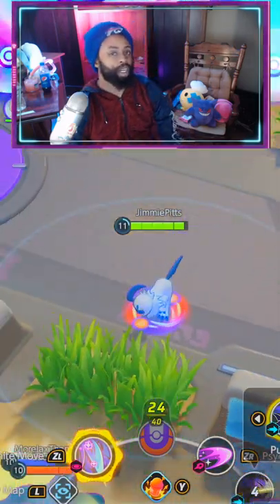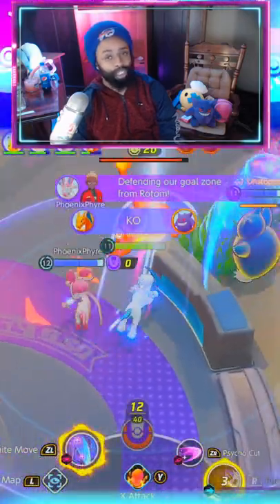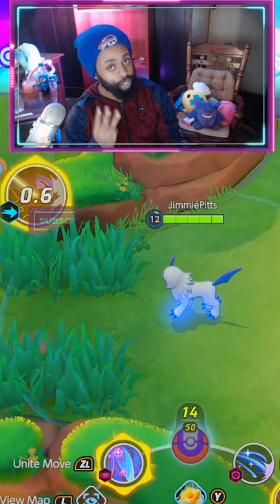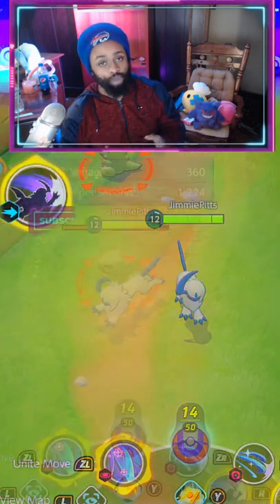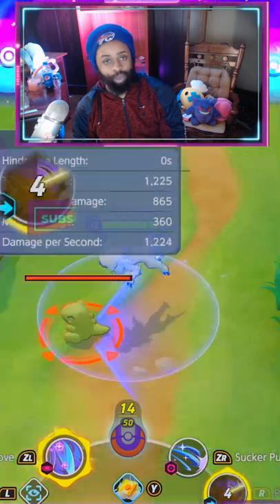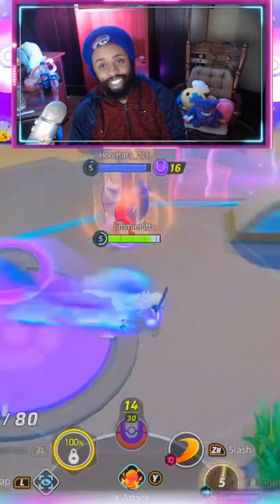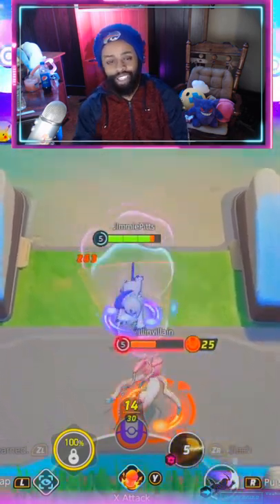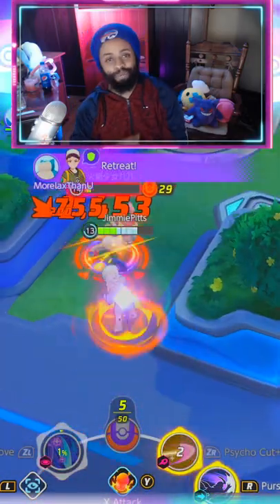Absol Tips and tricks || Pokemon Unite Guides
Pokemon unite Lucario,
Pokemon Unite Master Rank Lucario,
Pokemon Unite Best Lucario Gameplay,
master Rank Lucario,
Lucario Pokemon,
Lucario Pokemon Unite Move,
Lucario Best Pokemon,
Lucario Master Rank Gameplay,
Lucario Gameplay PokeUnite,
Pokemon Best Lucario Build,
Lucario Build For Master Rank,
8bit Mercy Pokemon Unite,
Pokemon Movie,
Best Pokemon,
Pokemon Unite Clips,
Lucario,
Pokemon,
Pokemon Unite,
Trickstér007,
Pokemex,
PokeUnite,
PokeVenger,
shurkou,
Spragels,
TeedsNutz,